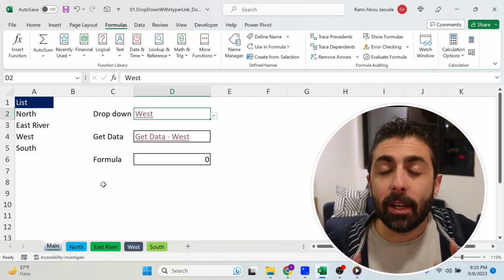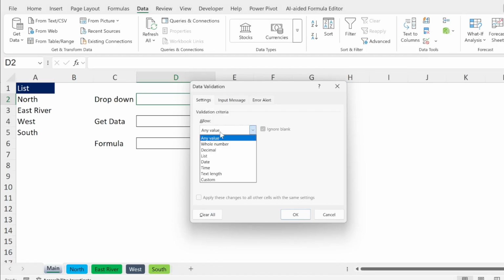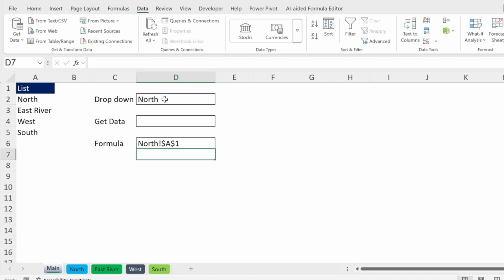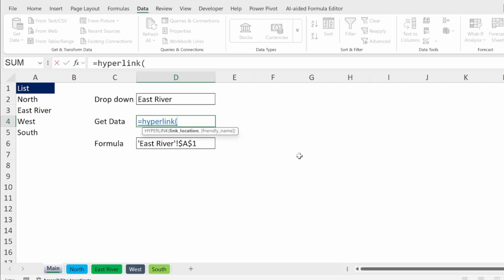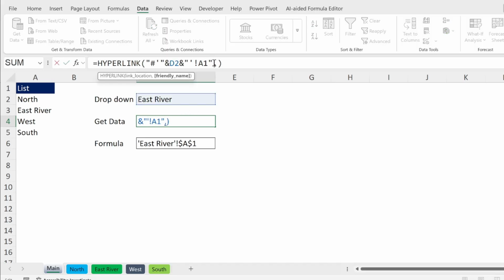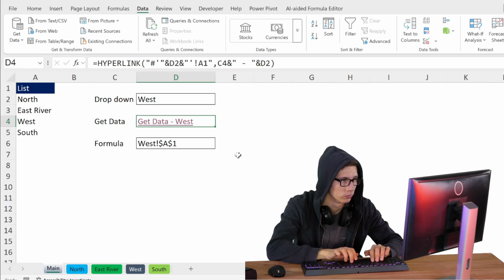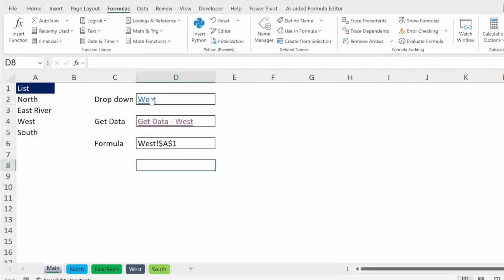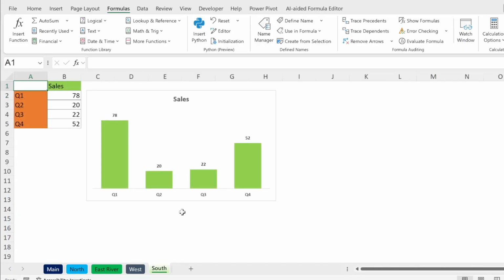The Excel Dropdown Hyperlink Trick You’ll Wish You Knew Sooner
00:00 Excel Dropdown Menu with Hyperlink
00:23 Method 1: Hyperlink Drop down with a helper cell
04:02 Method 2: Hyperlink Drop down using Name Manager
05:58 Learn Excel
How to Hyperlink a Dropdown List in Excel

Excel enthusiasts, prepare to level up your spreadsheet game! In this tutorial, we'll demystify the art of hyperlinking dropdown lists in Excel using two powerful methods. 📊✨

What We Cover:
A) Learn how to use the Hyperlink formula to create dynamic links that respond to your dropdown selections in a new cell.
B) Discover a clever trick using the Name Manager to seamlessly incorporate hyperlinks within the same cell as your dropdown menu.

Unlock the potential to:

Create interactive drop-down menus with embedded hyperlinks to supercharge your Excel documents.
Link dropdown lists to other sheets and cells effortlessly.
Enhance your data navigation by combining the convenience of dropdown menus with the power of hyperlinks.
This video is your guide to taking control of your Excel dropdown lists and turning them into dynamic, navigational tools.

Don't miss this opportunity to elevate your Excel skills. Watch now and become an Excel wizard with the ability to create hyperlinked dropdown lists that impress!